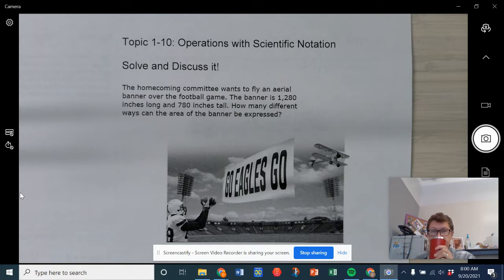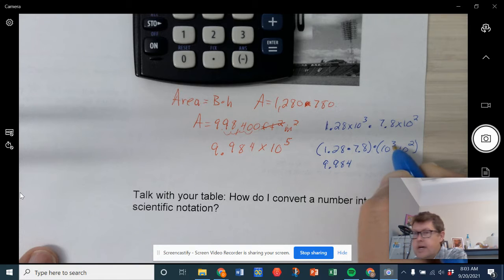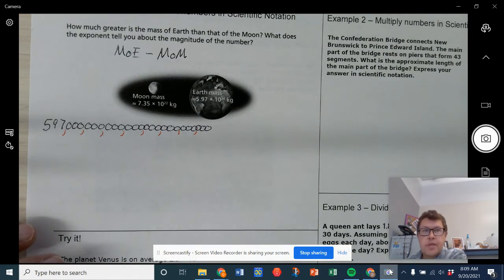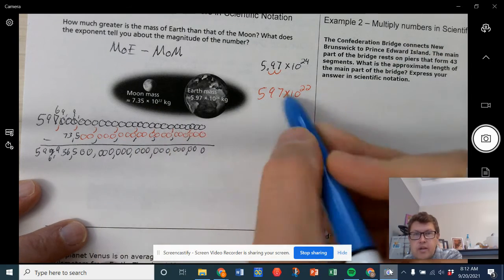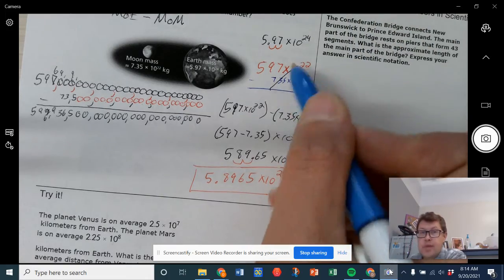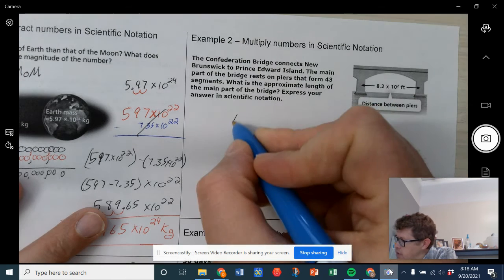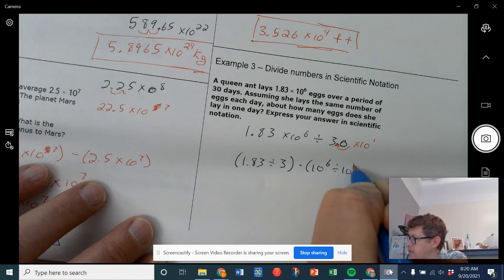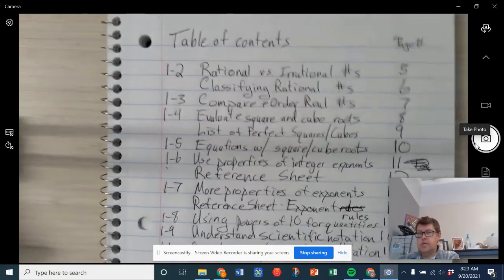1.10: Operations with Scientific Notation